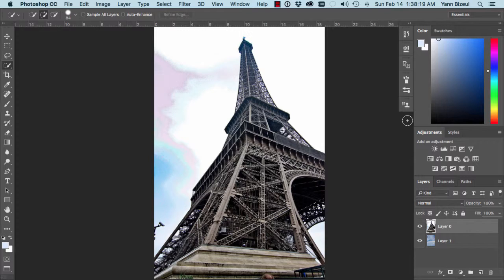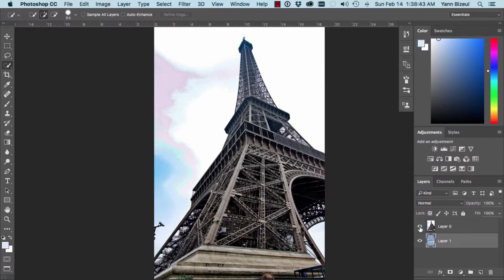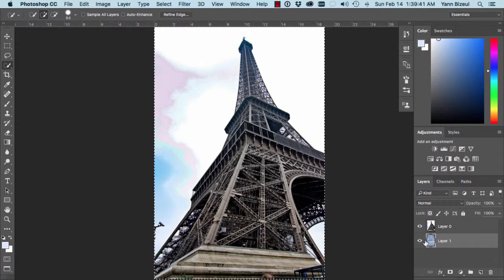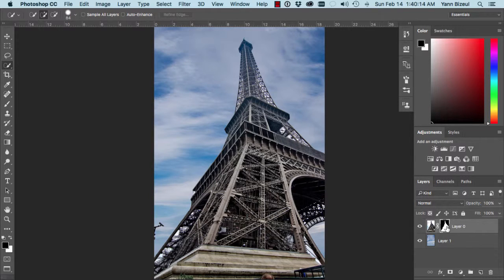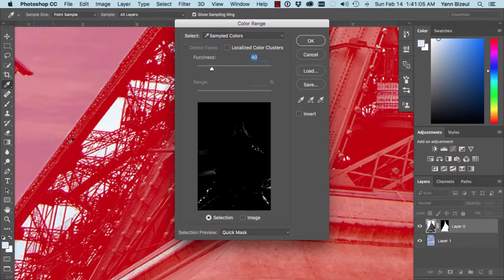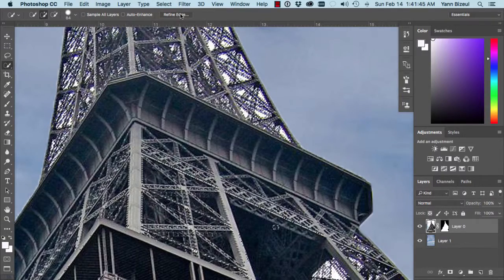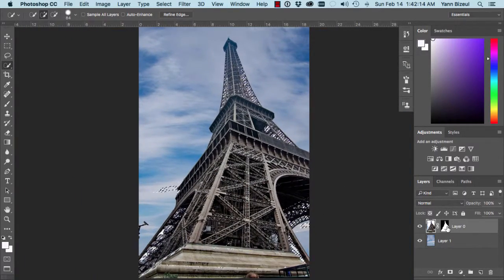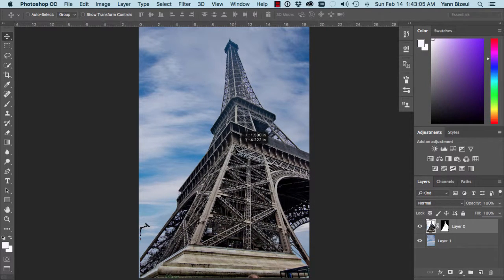Eiffel Tower Sky Swap